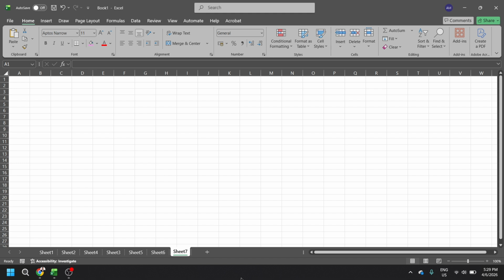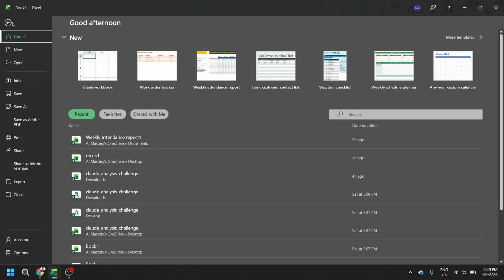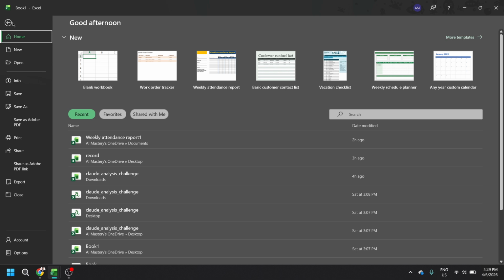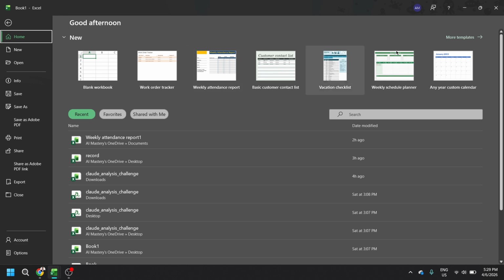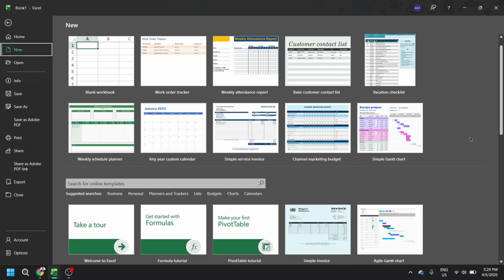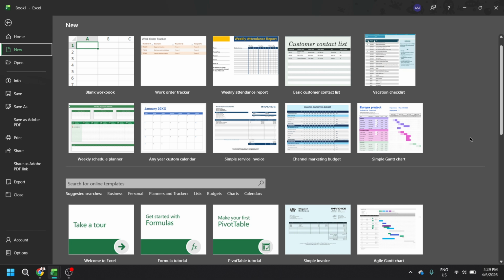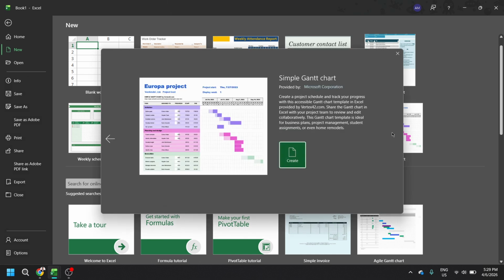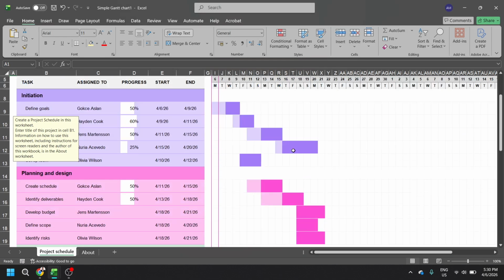How To Make A Gantt Chart Using Excel (Easy Guide)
In this video, we discuss how to make a Gantt chart using Excel to visually track overlapping project timelines and team progress. Designing a solid project timeline visual upgrades your corporate reporting setup immediately. Check out this Excel tutorial for task management tools.